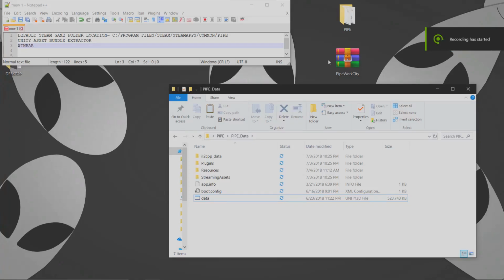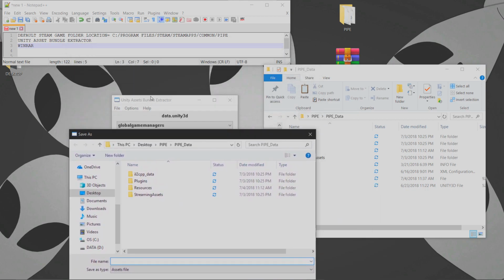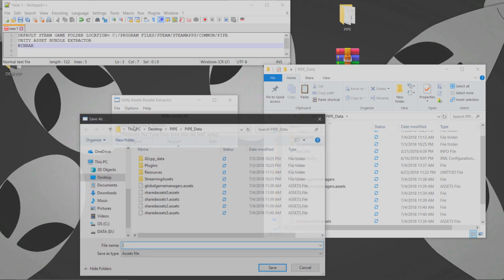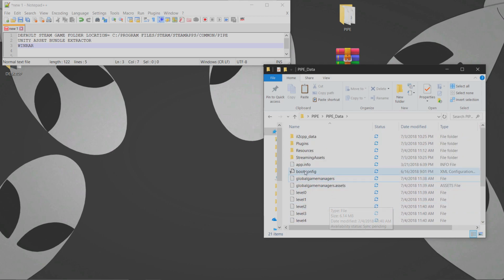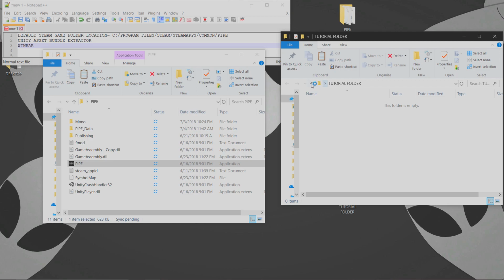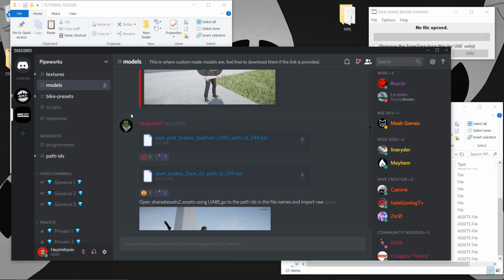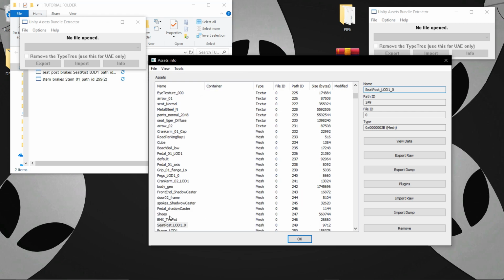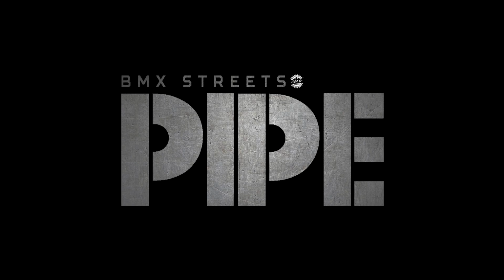How to install mods in BMX Streets PIPE!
EDIT: ALL OF THIS INFORMATION IS TOTALLY OUTDATED!
Everything is way easier now!
I'm going to leave this up in case it's information that's useful to someone somewhere, trying to  play an obscure older mod or something...but if you're looking to play with mods in 2022 this is VERY likely not going to be the video you're looking for!
Heyo! I had a couple of people ask me about installing mods, so I went ahead and made a step-by-step tutorial video that should show you how to take a completely normal install of PIPE and install the Pipework City V1 map (and then the Scotty Cranmer mod over that one). At the end of the video I'll also show you how to add brakes to the bike (in case you want to add them, or if you just want to see how we add them).

OR

(You don't need both versions of Unity Asset Bundle Extractor, you probably just want the 64bit version)

AND

WinRAR
(select the version you want, probably a 64bit version)

If you'd rather download from MEGA than Mediafire, here's the MEGA link for the Scotty Mod: